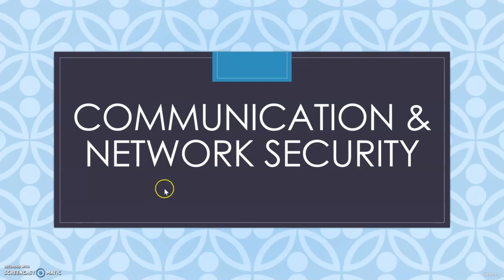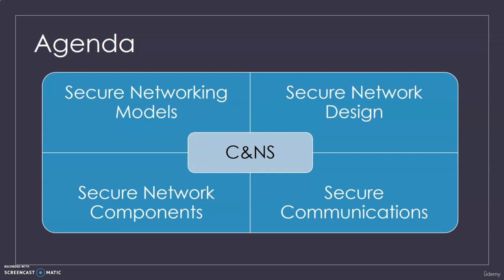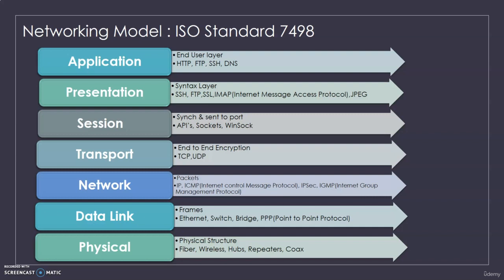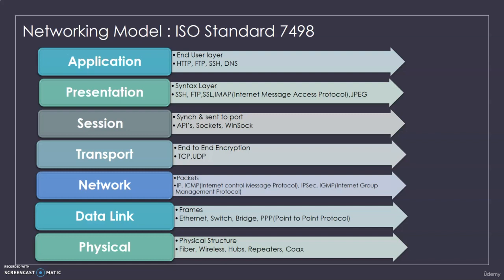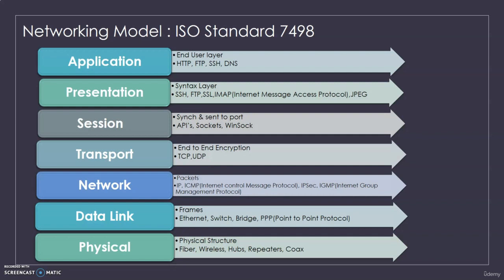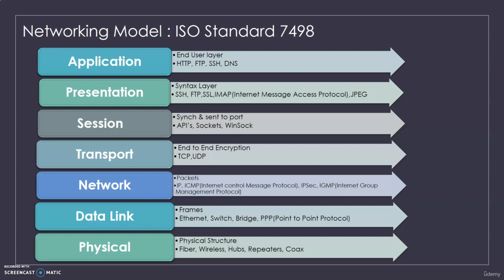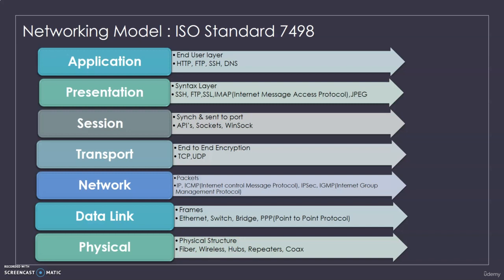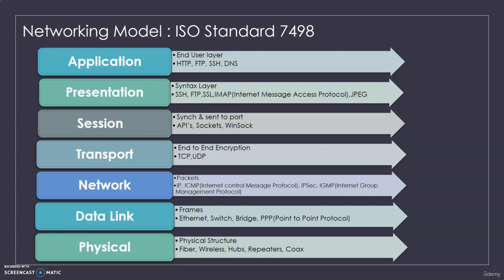3 Part 2: Exploring Security in the OSI Model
The OSI (Open Systems Interconnection) model is a conceptual framework used to understand and implement network communication in seven layers. Each layer performs specific functions and has unique security considerations. Exploring security in the OSI model involves examining how security measures can be applied to each layer to protect data and communications.